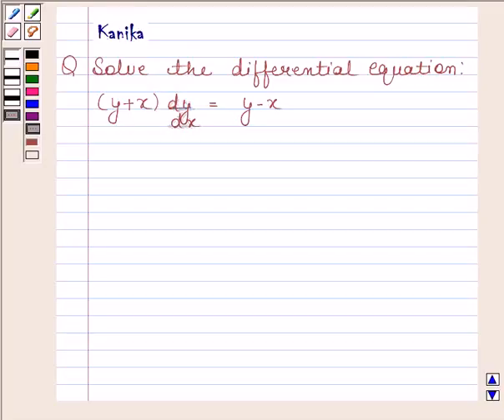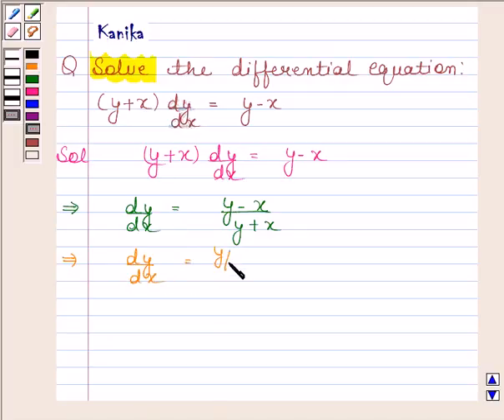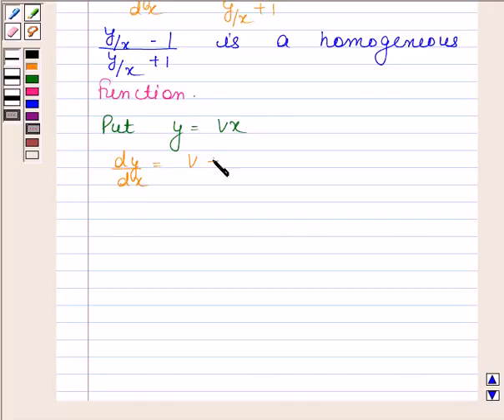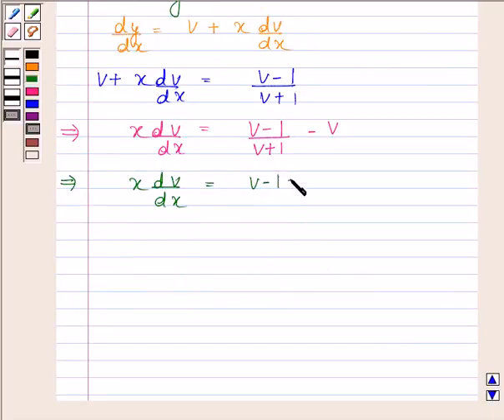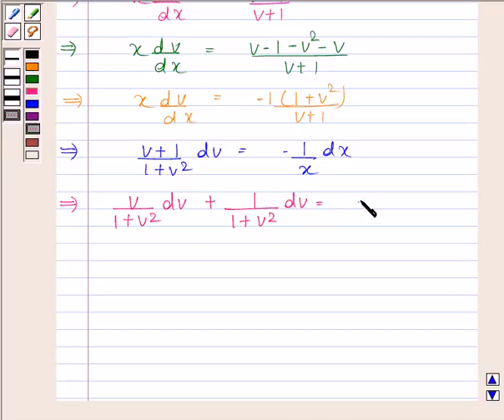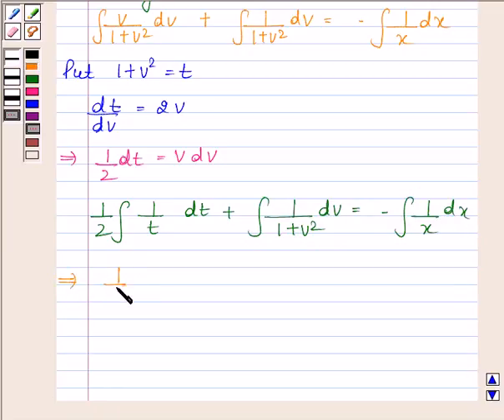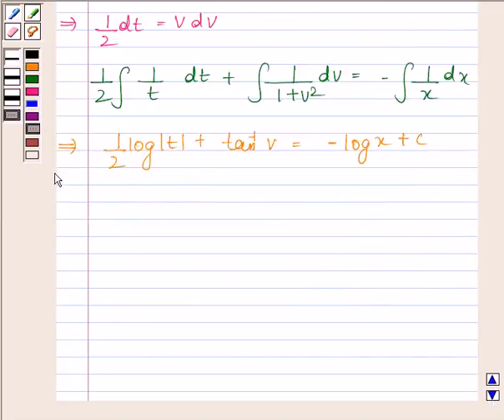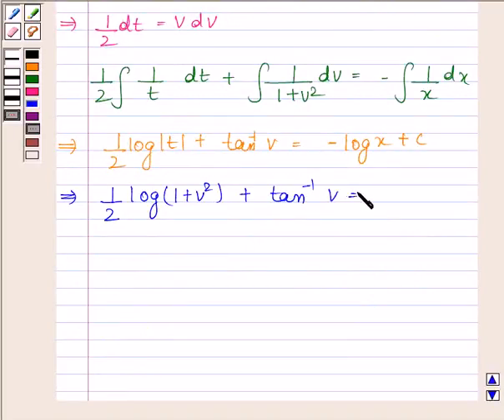Maths XII CBSE OD A 2004 1 7